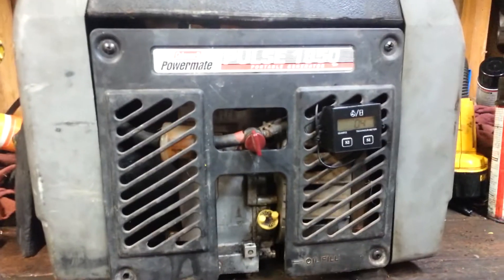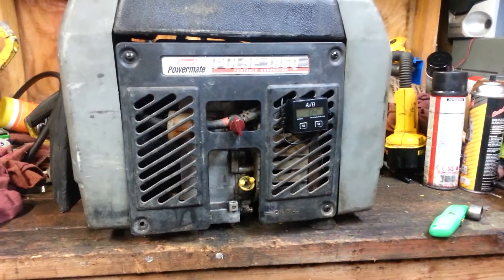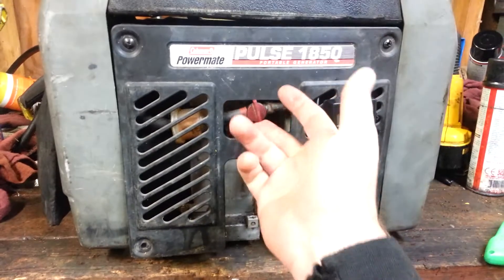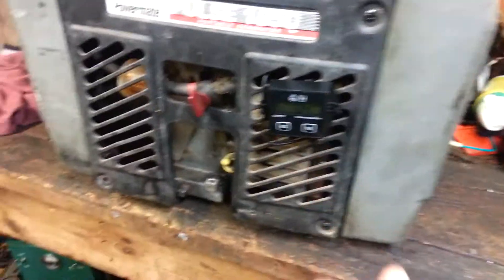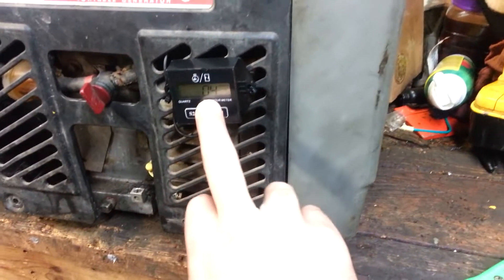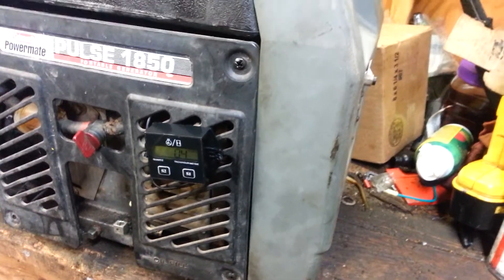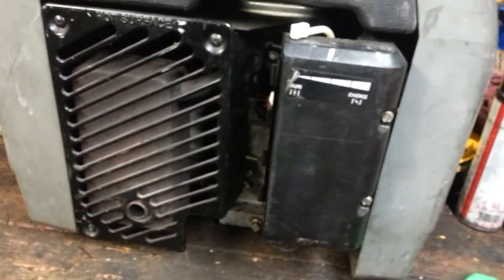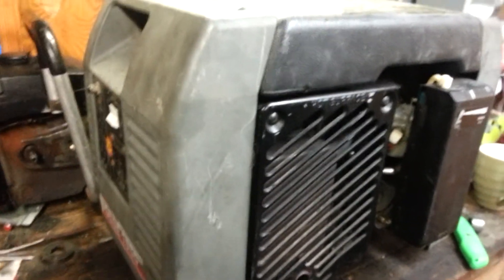Getting the most out of a portable generator